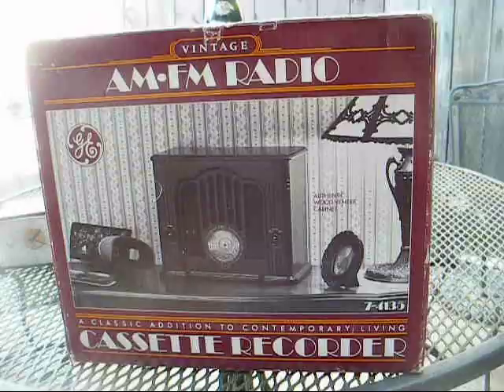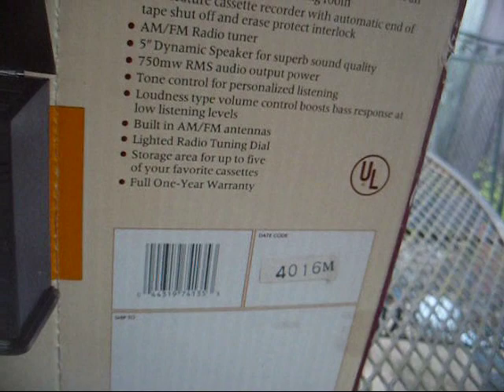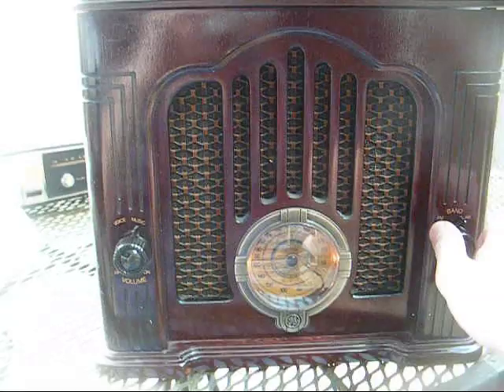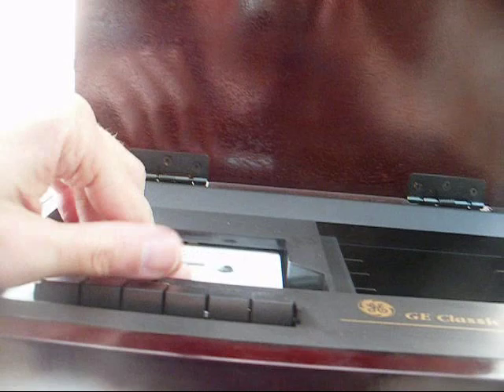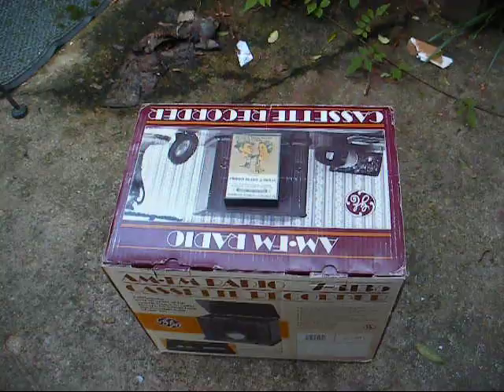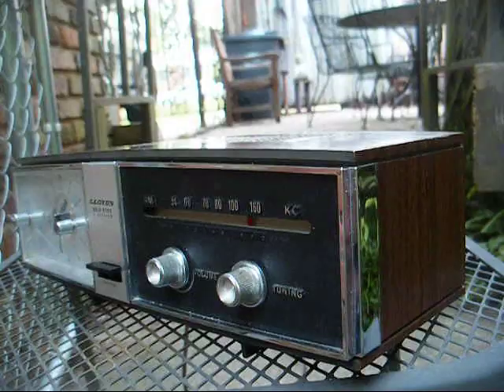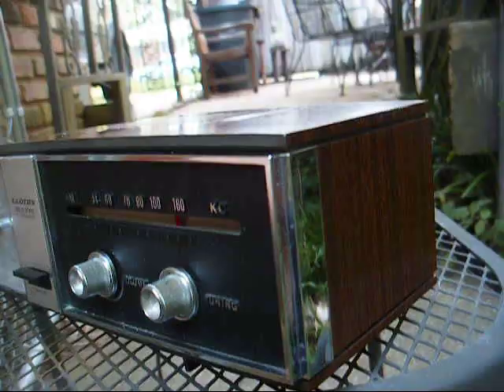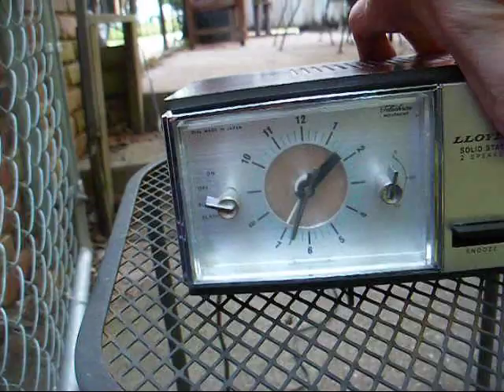GE repro AM/FM radio/cassette recorder & a few words on brand recognition.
Lloyd's radio